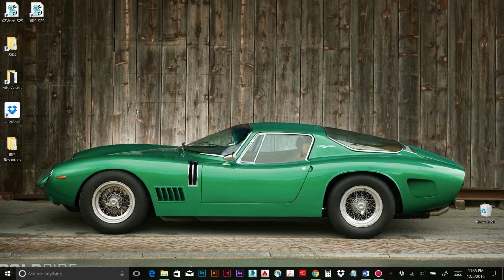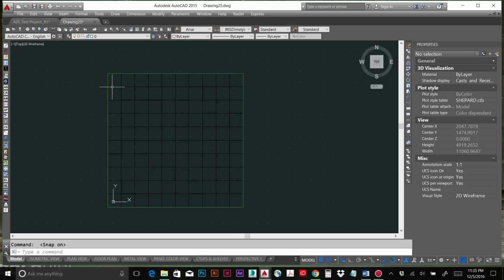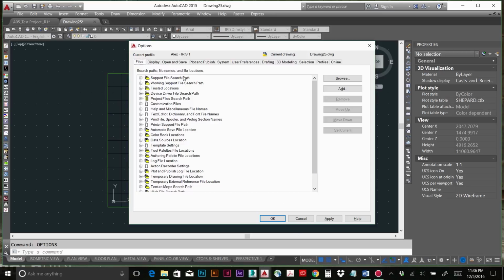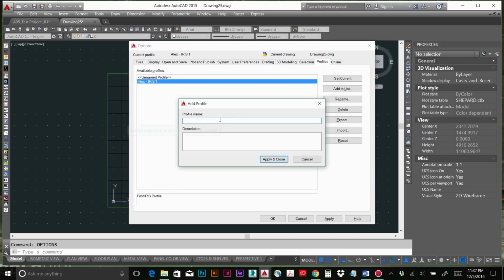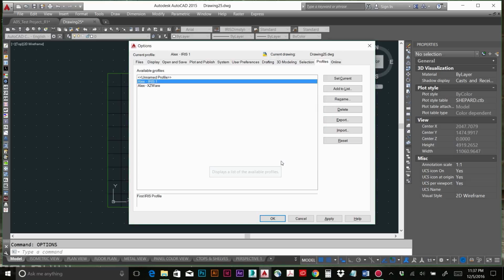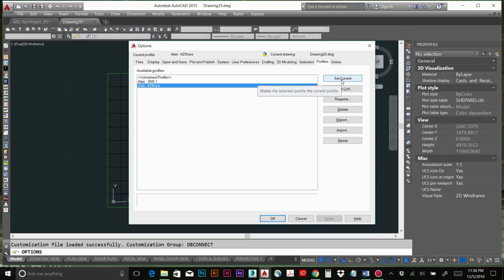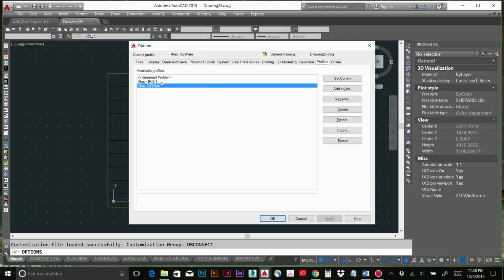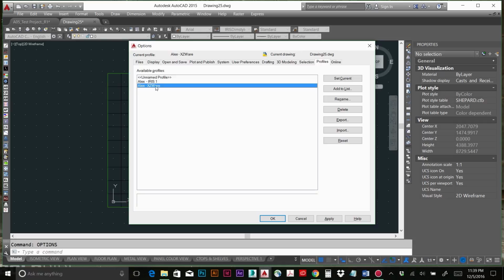2 - Create XZWare Profile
Welcome back!  In this video, we cover how to set up a profile for XZWare, our old design software.  This is helpful for anyone that is currently using XZWare to finish current drawings.

Since IRIS is still very new, it's important to keep the two programs as separate as possible, and creating a profile for each of the two programs will help us do that.

We'll be using the XZWare profile for any remaining XZWare drawings and once we create an IRIS profile, which will be in the next video, we'll use that profile for IRIS drawings.